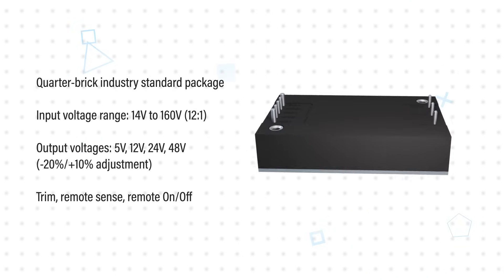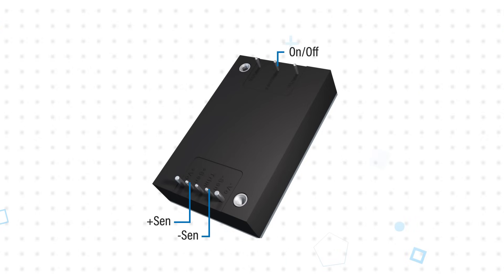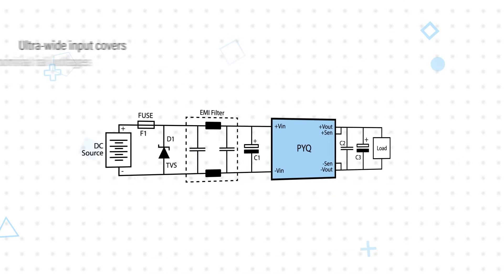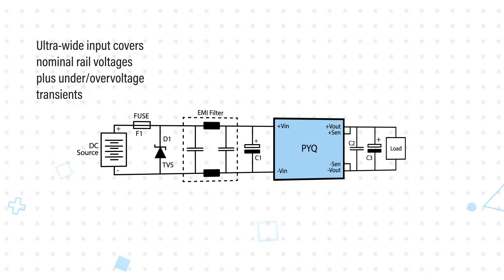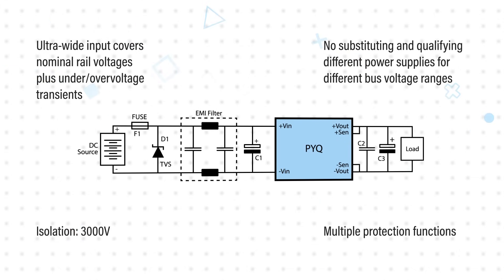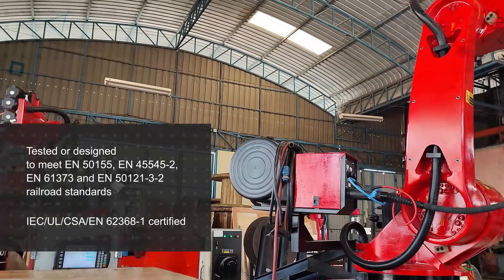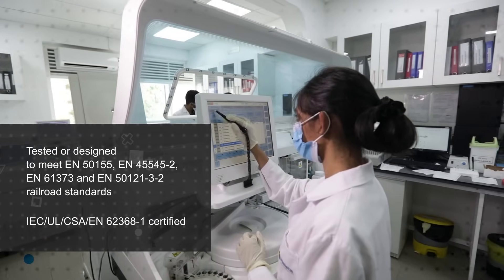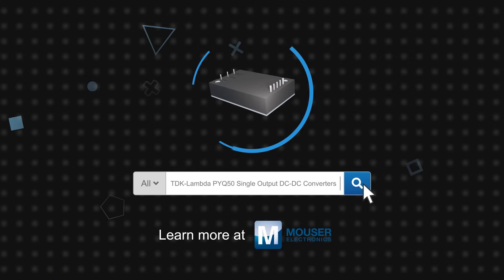TDK-Lambda PYQ50 30W to 50W Single Output DC-DC Converters | Mouser Electronics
Introducing the TDK-Lambda PYQ50 30W to 50W Single Output DC-DC Converters! These innovative converters, available from Mouser Electronics, are designed to operate from an ultra-wide input range of 14VDC to 160VDC (12:1), offering single output voltages from 5V to 48V. With an efficiency of up to 89%, the PYQ50 series converters are housed in an industry-standard quarter-brick footprint, making them versatile and easy to integrate into various applications.

Designed for flexibility, the output voltage of the PYQ50 converters can be adjusted by -20% to +10% of the nominal voltage using the trim pin or the remote sense pins. This feature allows designers to accommodate voltage drop, changing loads, or non-standard output voltages, reducing design effort and increasing adaptability. Additionally, the converters are equipped with a remote on/off function for enhanced control.

Featuring a silicone-potted plastic case and an aluminum baseplate with high thermal conductivity, the PYQ50 converters offer high resistance to shock and vibration, ensuring reliability in demanding environments. When paired with the available heatsink kit, these converters deliver enhanced thermal performance and can operate at higher temperatures with reduced derating, making them suitable for industrial, rail, robotics, power generation, and scientific research applications.

The PYQ50 converters provide multiple protection functions, including built-in input and output filters and 3000 volt DC isolation between the input and output, ensuring long-term reliable operation. Tested to meet multiple rail standards, these converters are ideal for use in both rolling stock and trackside equipment in the rail industry.

Don't miss out on the TDK-Lambda PYQ50 single output DC-DC converters, available now on Mouser.com!

00:08 - What are TDK-Lambda PYQ50 DC-DC Converters?

01:01 - How does the PYQ50 reduce design effort in industrial
and rail applications?

01:53 - Where are TDK-Lambda PYQ50 DC-DC Converters used?